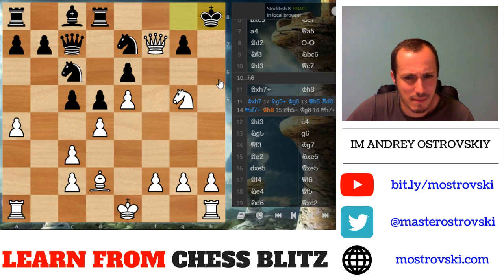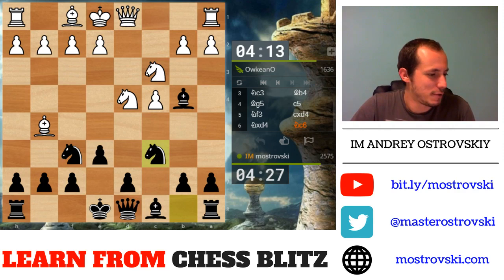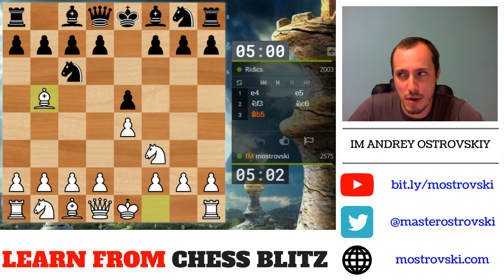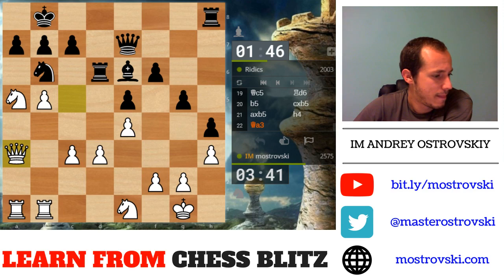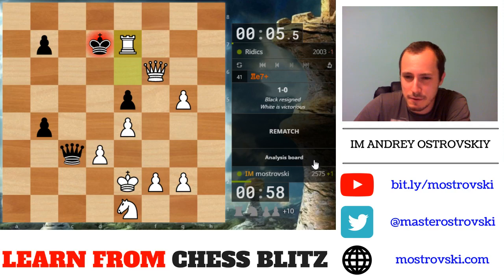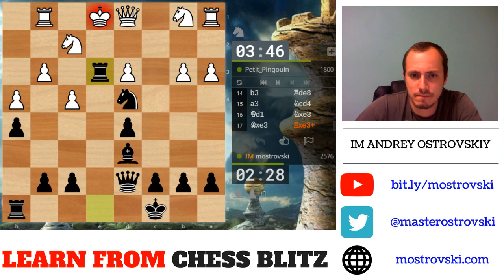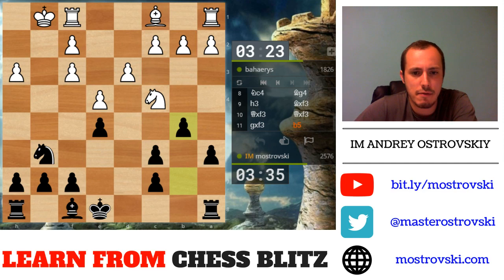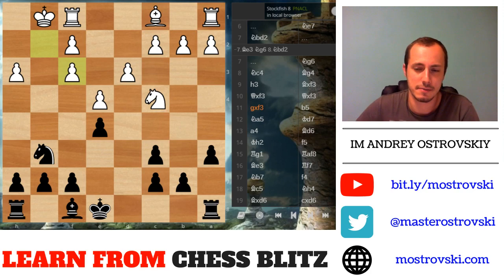Positive Thinking in chess 3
Positive Thinking in Chess
Part three
Chess players' exhibit, on average, superior cognitive ability compared to non-chess players. And the skills needed to play chess have also been shown to correlate with several measures of intelligence – such as fluid reasoning, memory, and processing speed.
The stereotype of the chess player is someone who is smart, logical and good at maths. This is why so many parents around the world are keen to get their children playing chess – in the hope that the game might help to boost their son or daughter’s intelligence levels and help them succeed in a wide variety of subjects.
In this video we'll try to learn positive thinking in chess.

Please, turn on the bell to receive notification when I upload a new video